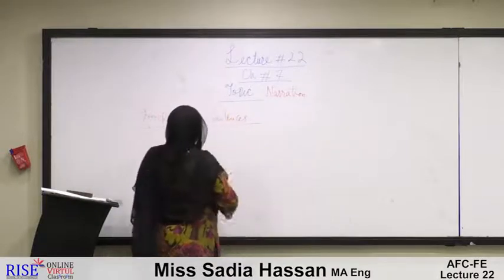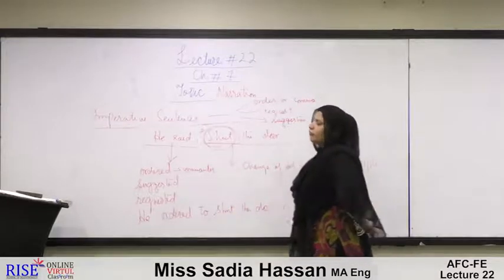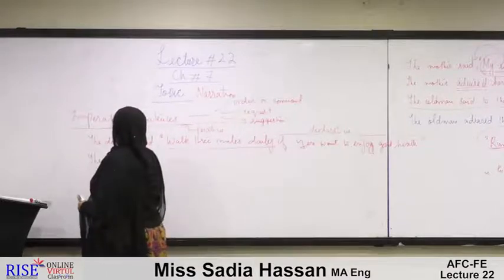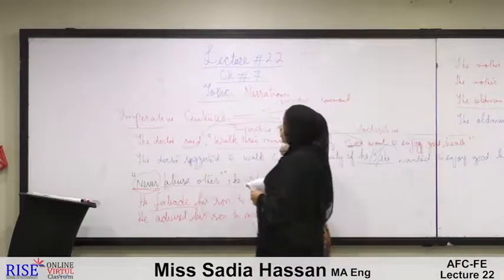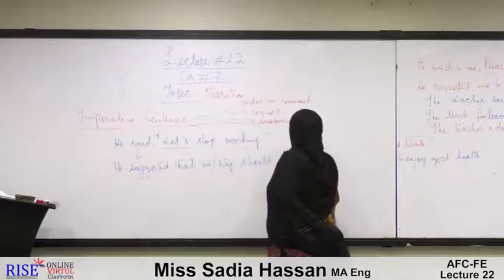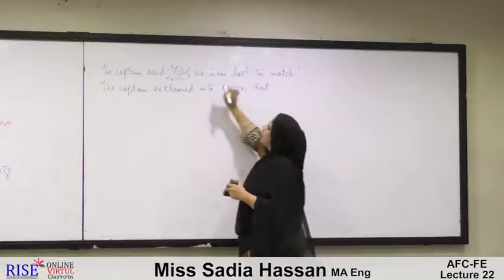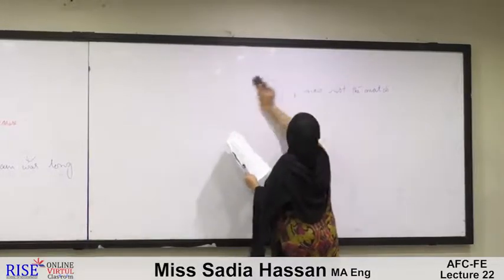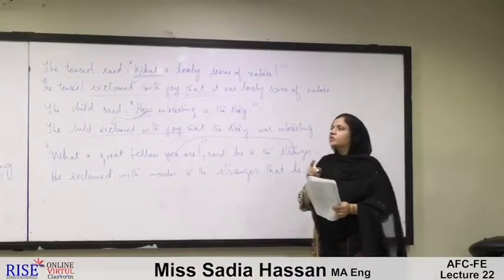CA AFC 01 Functional English by Miss Sadia Lecture # 22